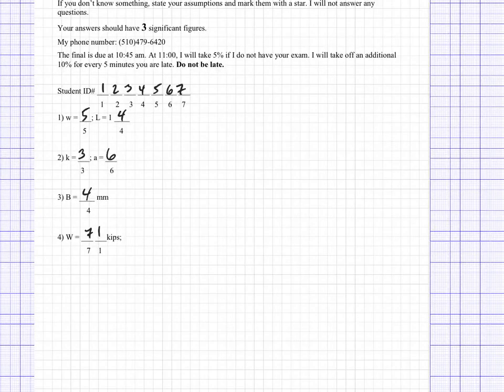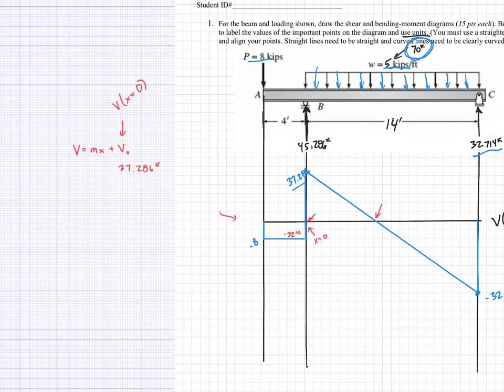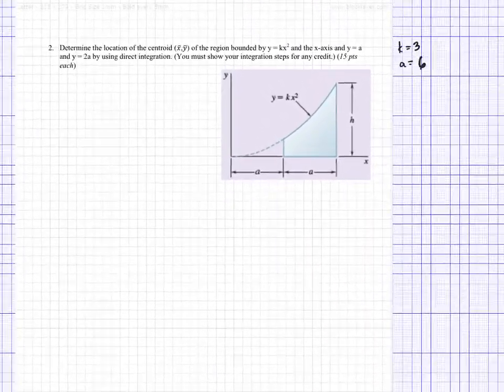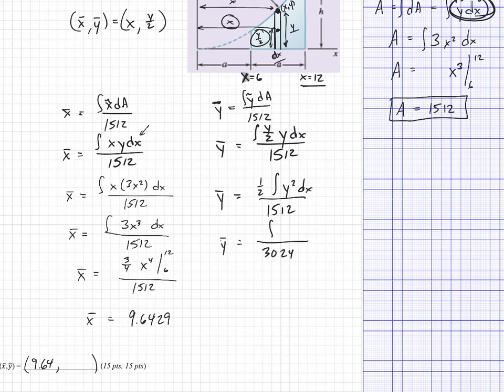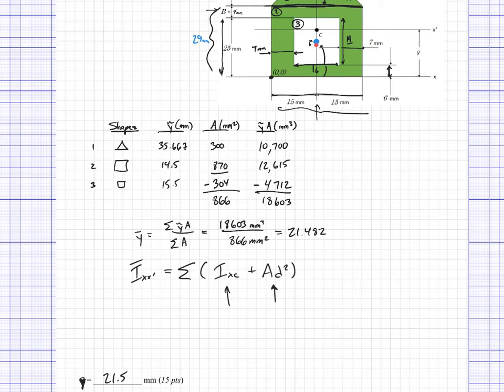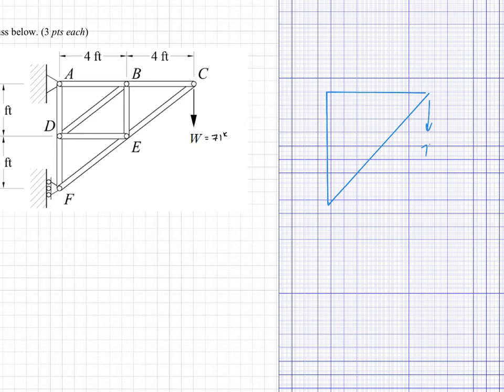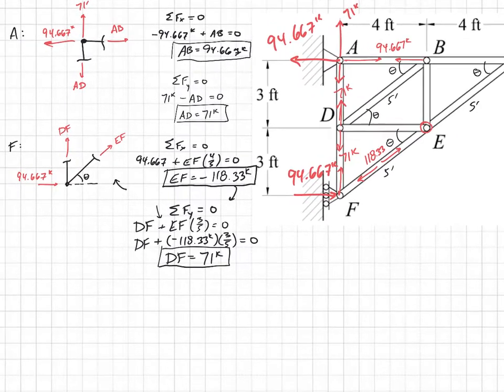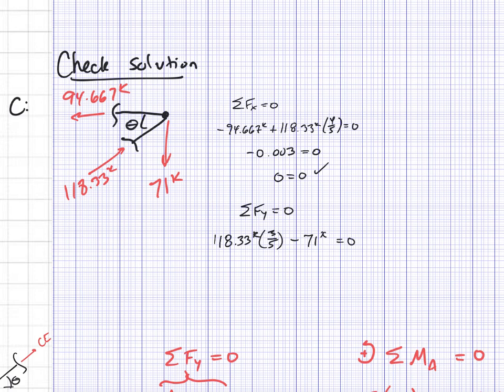ENCE 2350 Exam 3 0 2021 01 Video key